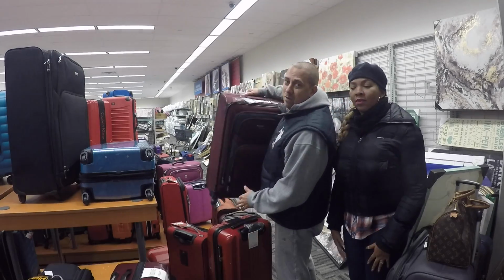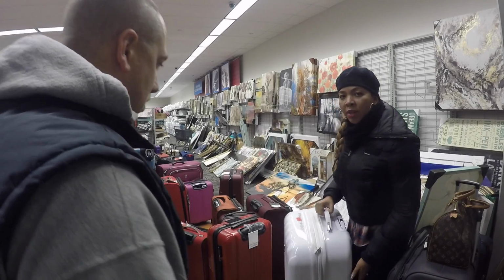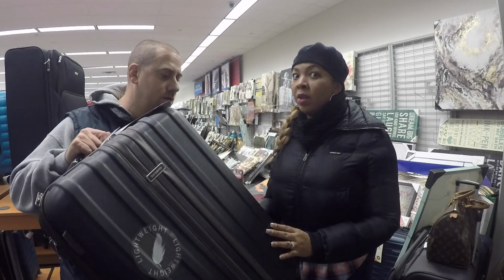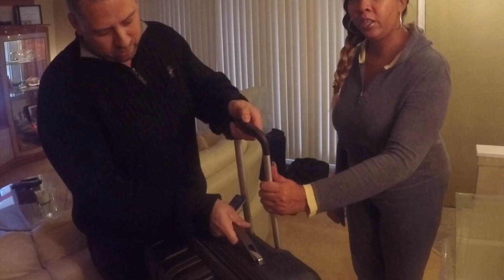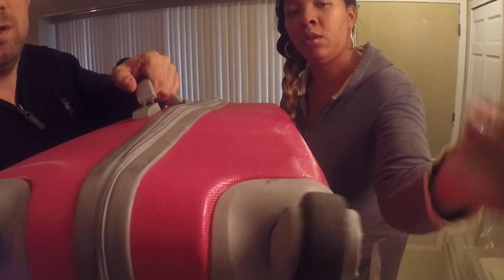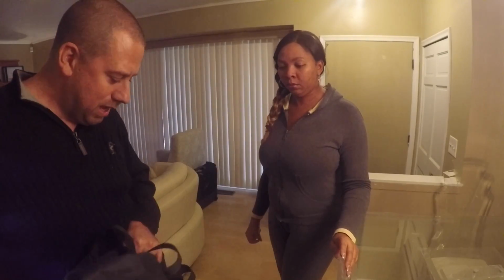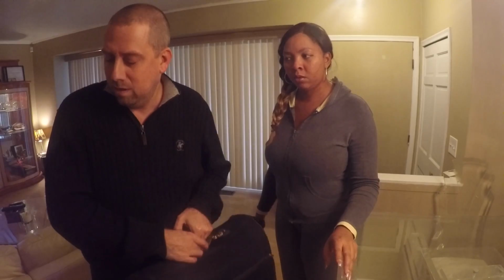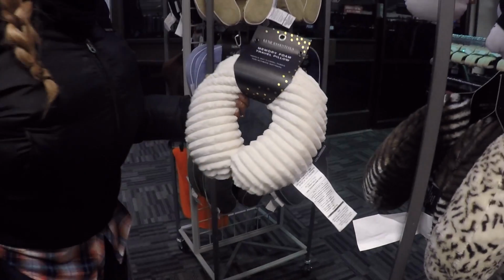How To Choose & Buy Quality Luggage For Your Next Trip | Travel Tips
*OPEN For More Information Below! *

Here is a quick look at one of the most frequent asked question concerning our travel luggage!  We will give you all some much needed tips and tricks on how to find the best luggage for travel!  Enjoy!

Got something that you need to send me? Send correspondence to:  Mr Traveler

THUMBS UP! For More discussion on info concerning Travel TIPS!